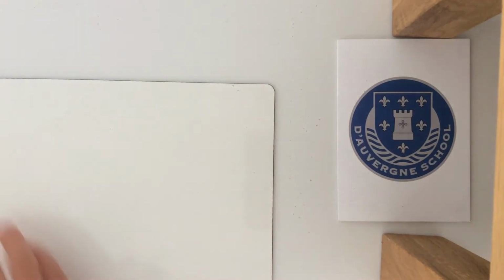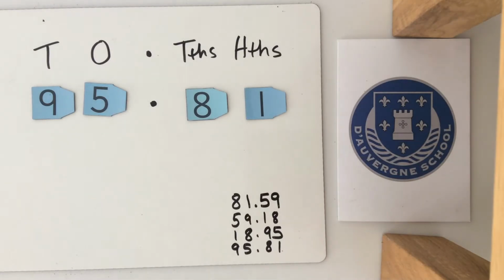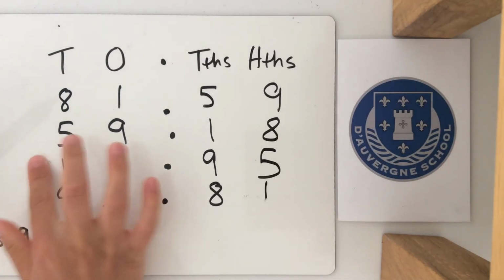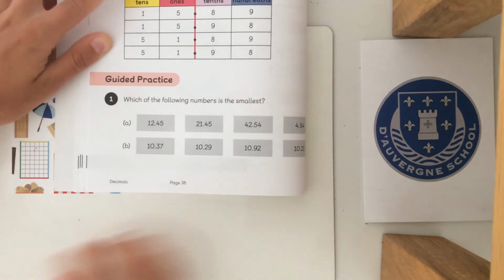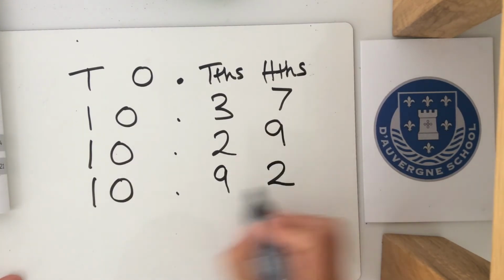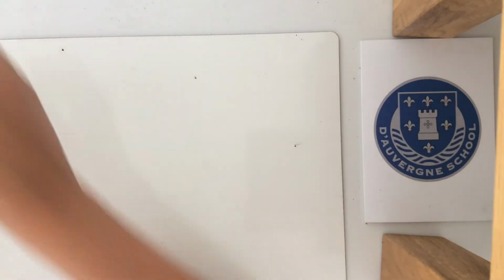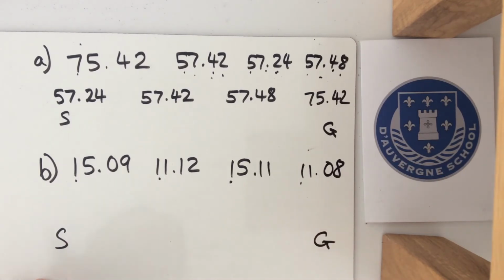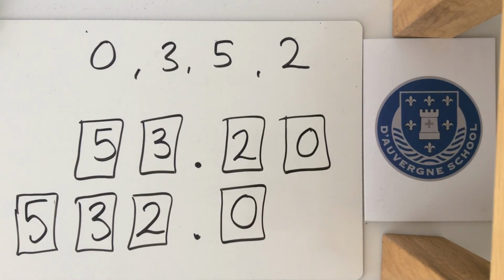Year 4 Maths - MNP Chapter 8 Lesson 11 Comparing and ordering decimals